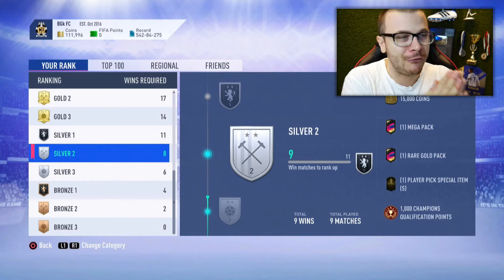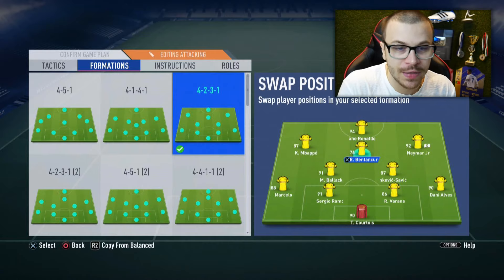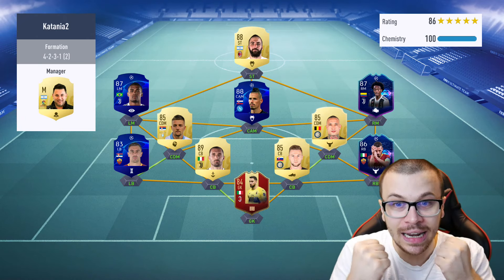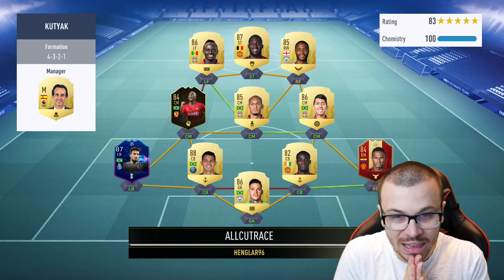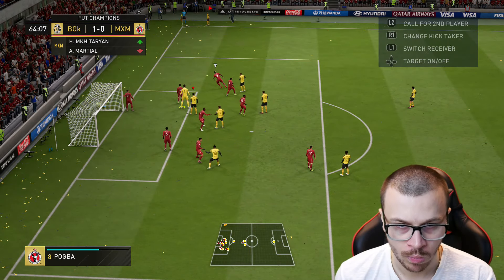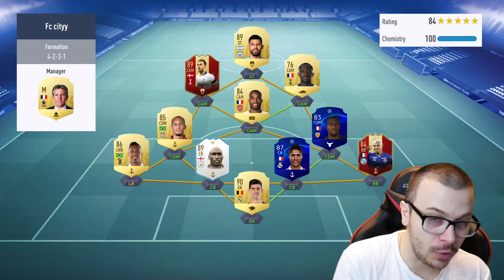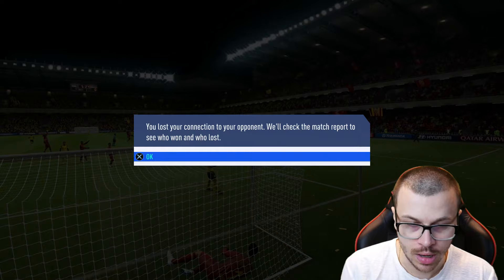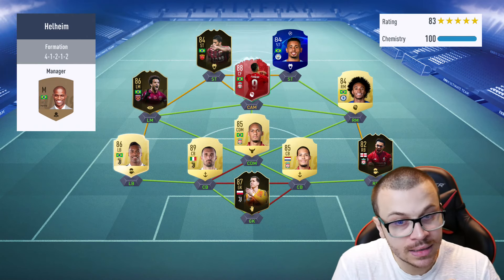FIFA 19 MY INSANE RAGE & AMAZING PERFORMANCE in FUT CHAMPIONS! CAN WE HIT 30-0?